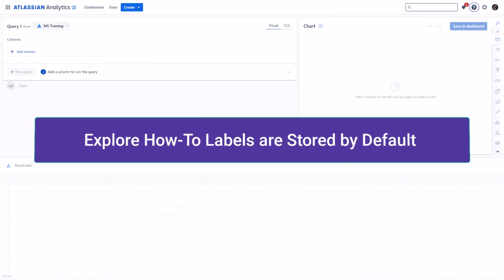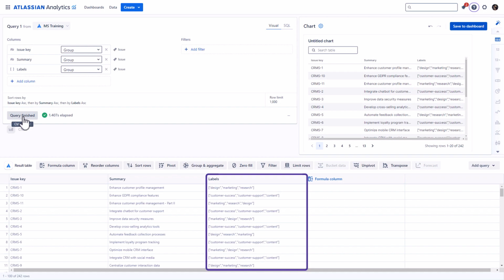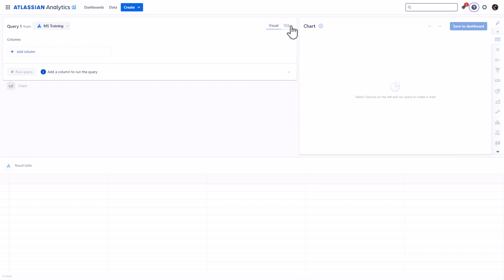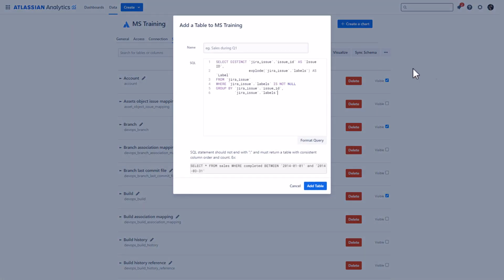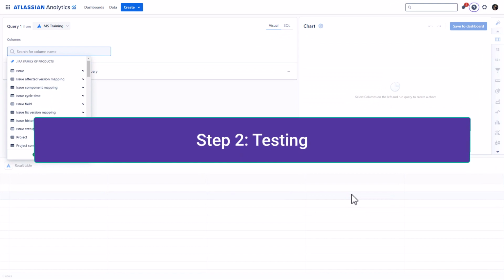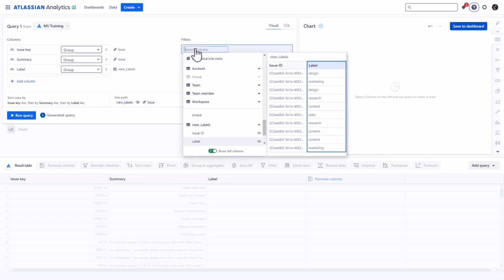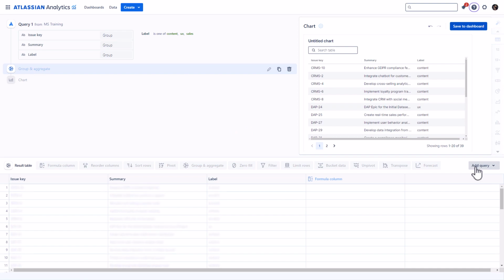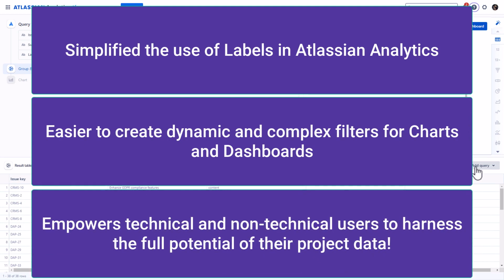[AA-16] How-To Enable Reporting Using Labels | Atlassian Analytics with Marwan Saab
Master Labels in Atlassian Analytics for Dynamic Dashboards and Reporting

Dive deep into our latest tutorial where we simplify the complexities of working with the 'Labels' field in Atlassian Analytics. This field, essential for many Jira users, is stored as an array within the 'Issue' table, which can complicate filtering and chart creation.

Our tutorial offers a powerful workaround that enables you to create filters based on labels and display the data in insightful charts, significantly speeding up your dashboard creation process.

What you'll learn:
* Understand the default setup for labels in Atlassian Analytics and the challenges it presents.
* Create a custom table that separates each label into its own row, simplifying filtering and analysis.

This method not only streamlines complex data structures but also empowers non-technical users to design and implement intricate charts and dashboards effortlessly.

For the SQL syntax and further tips on optimizing your use of labels, check out our detailed blog post

Watch the full tutorial now and start transforming your approach to using labels in Atlassian Analytics!

This setup ensures that anyone, regardless of technical skill, can maximize the potential of their project data within Atlassian Teams.